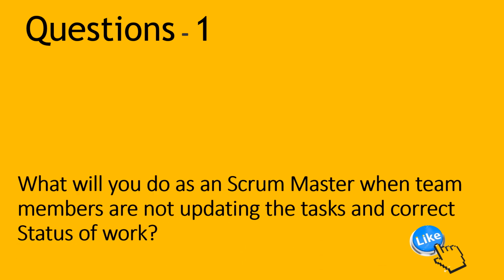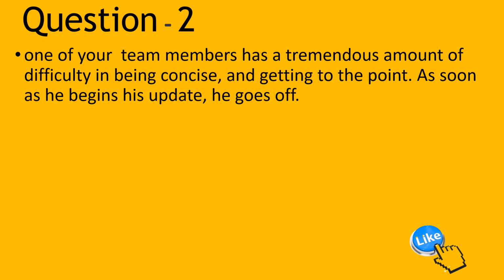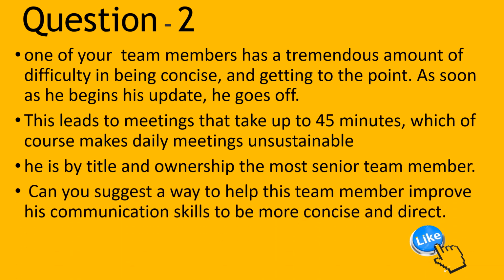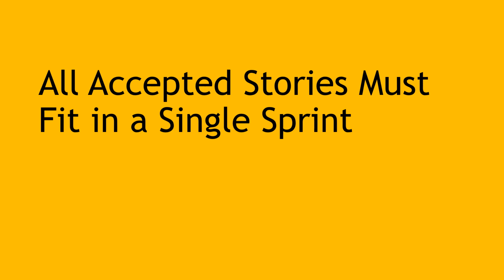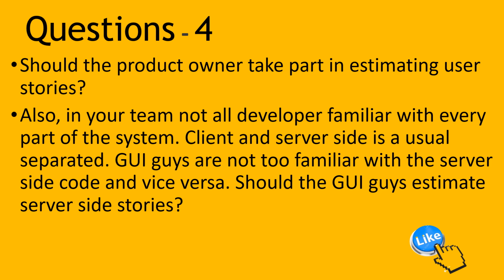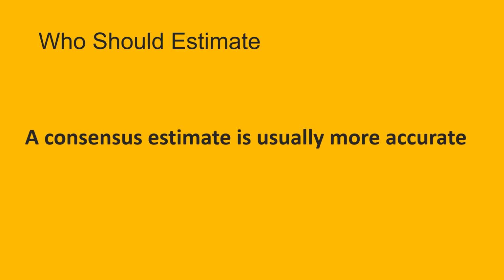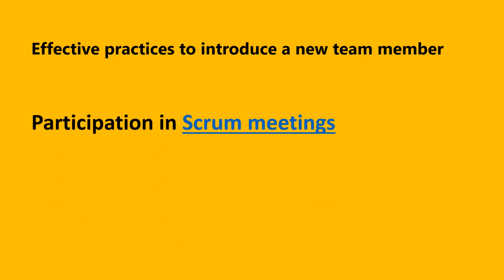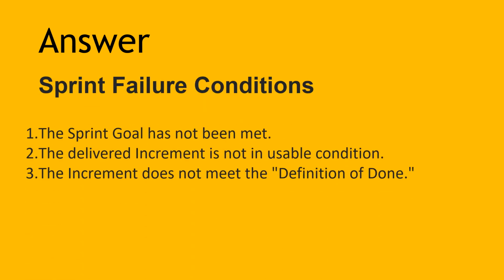wipro- scrum master behavioral interview questions I scrum master interview questions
Reach out to clear the Scrum Master interviews along with Practical hands-on Experience  - sunandsharrma at gmail.com
More Scrum Master Interview Questions and Answers